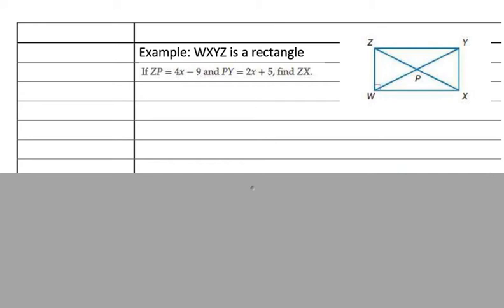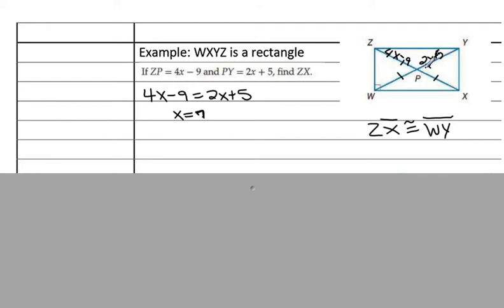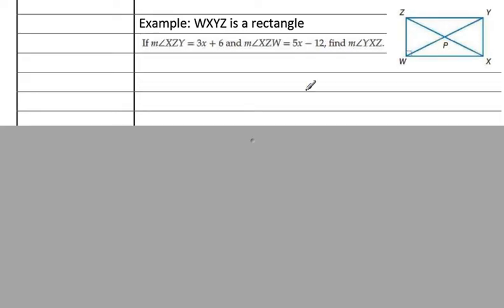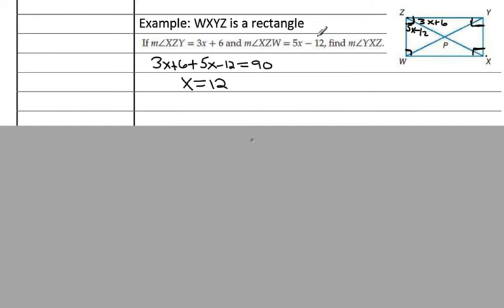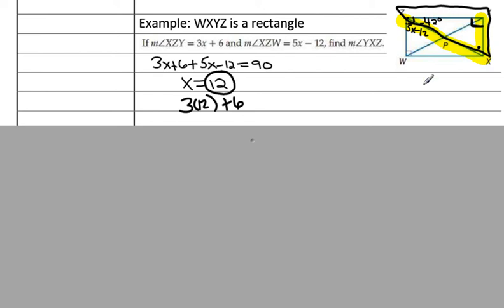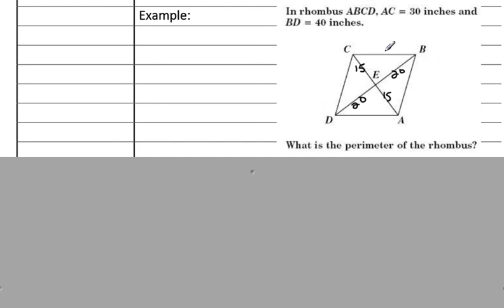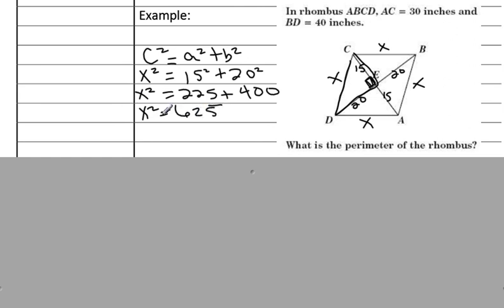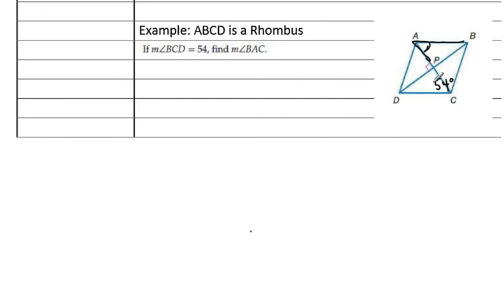Rect Rhom Sqrs Video Lesson